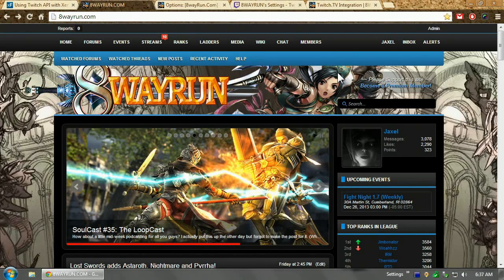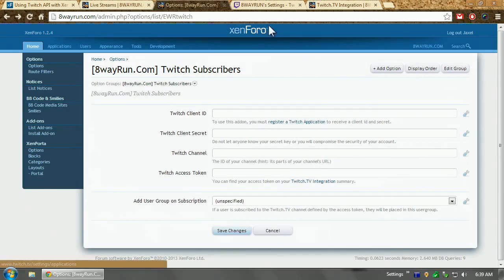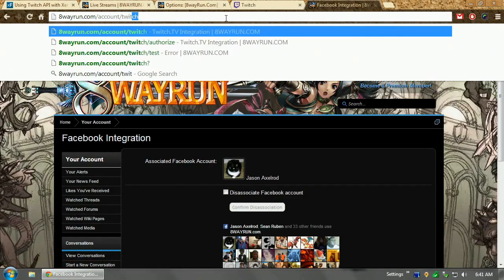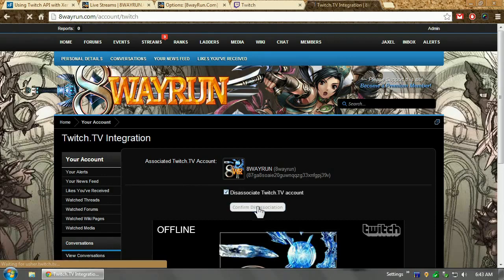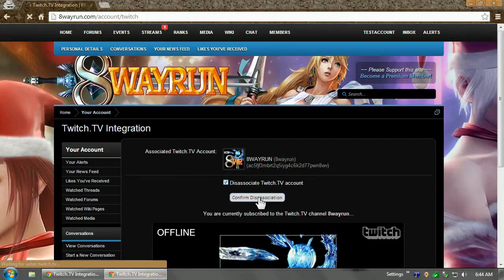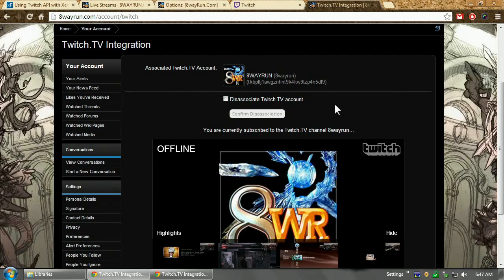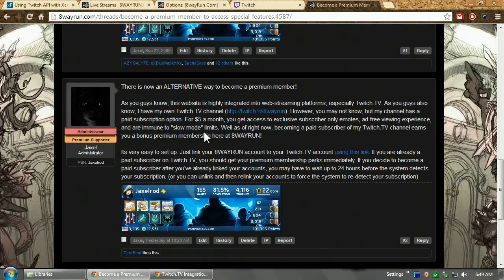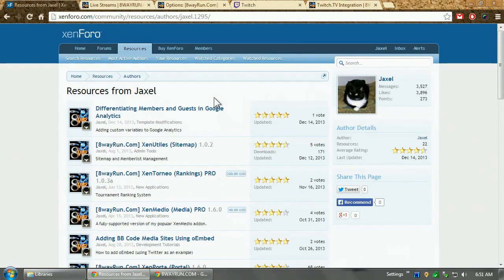XenForo Twitch Subscribers Addon Setup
Instructions on how to setup this addon...